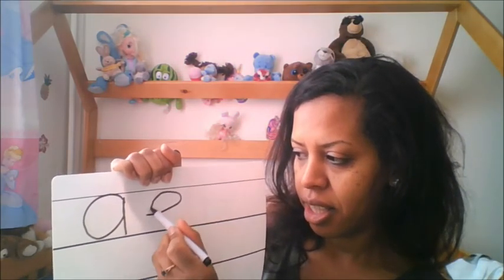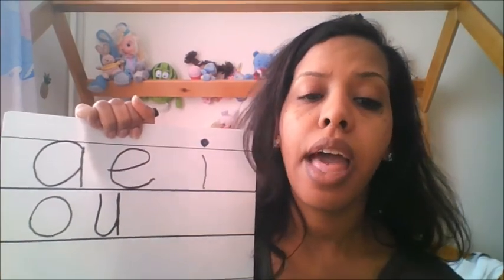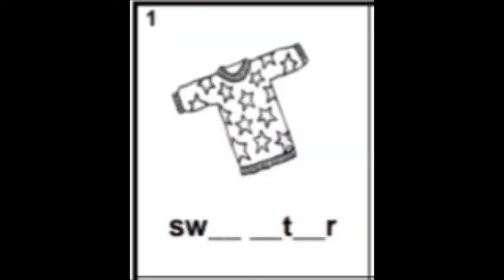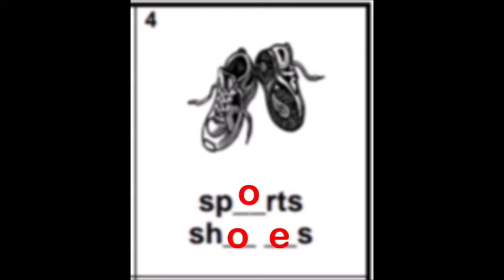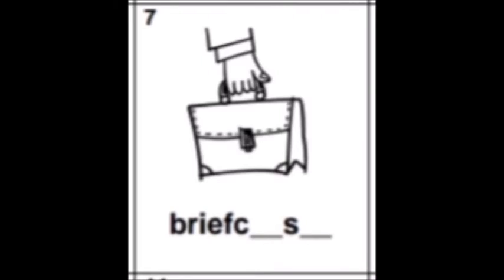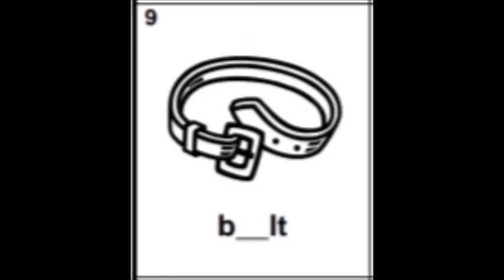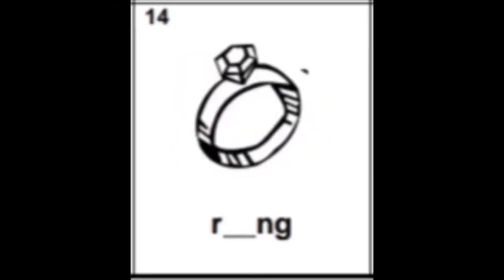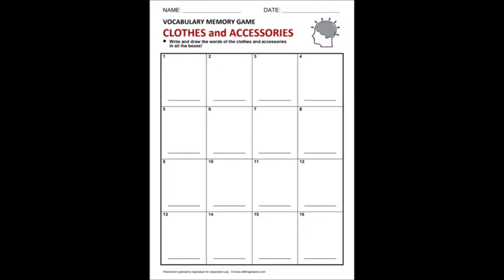English lesson with Ms. Chaimaa #5